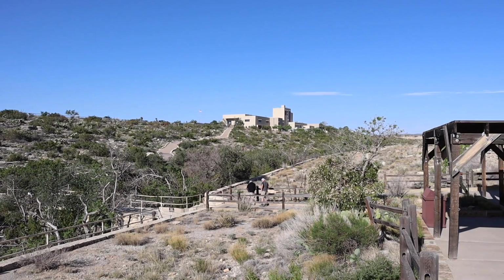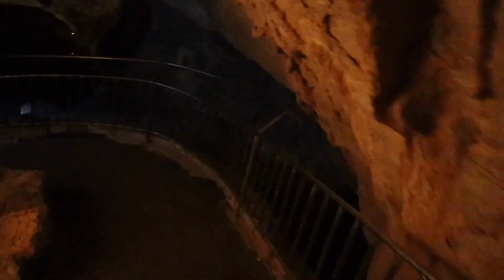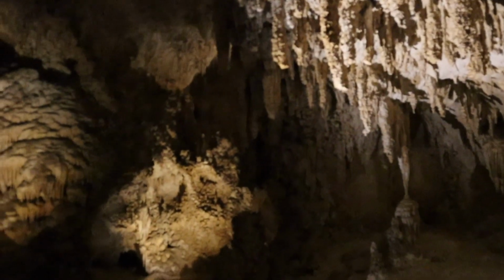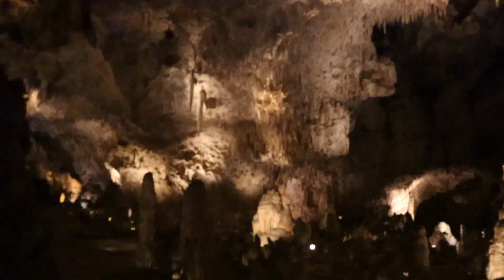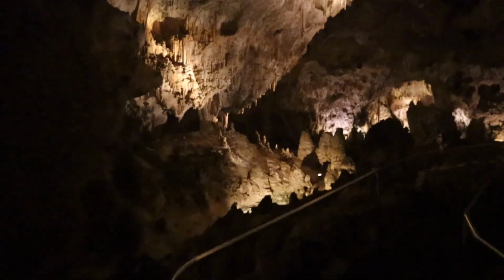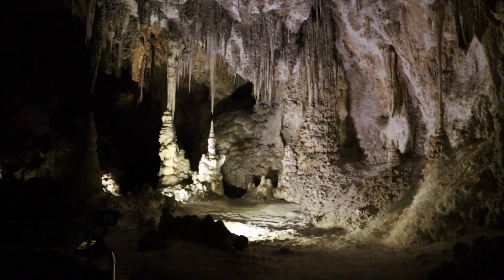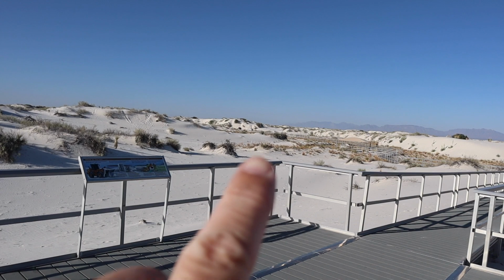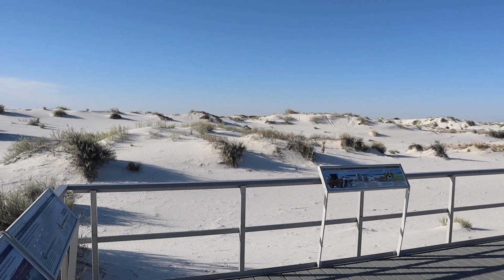1000s of Bats and Gypsum, What the HELL is This? Ep 5.12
1000s of Bats and Gypsum, What the HELL is This?  1000s of Bats, would you? Ep 5.12
⬇⬇⬇⬇Click the ▶Show More◀ to get More info⬇⬇⬇⬇

Featured:

WHATS ON YOUR BUCKET LIST?  I want to join you... Go here to sign-up

Our New Amazon Direct Store

Our Direct Links